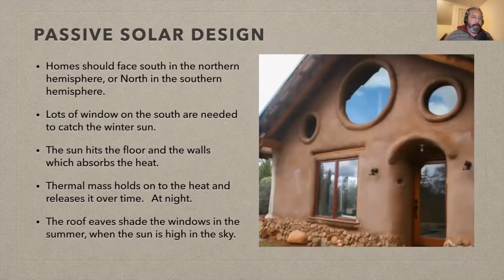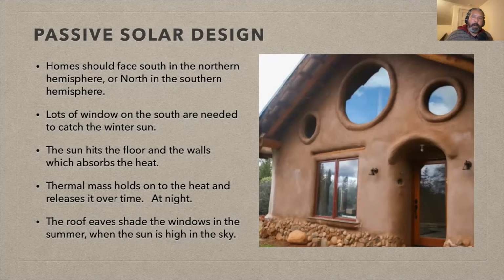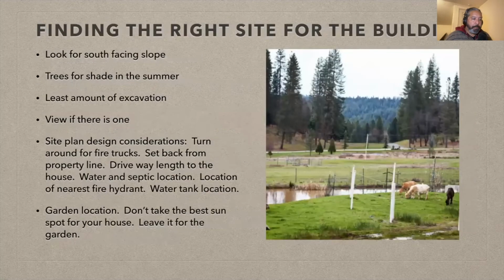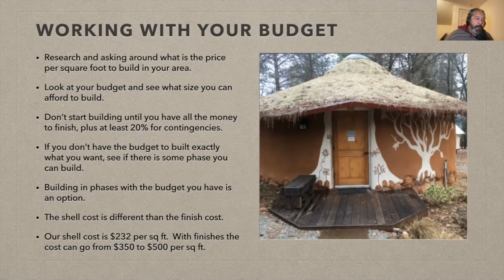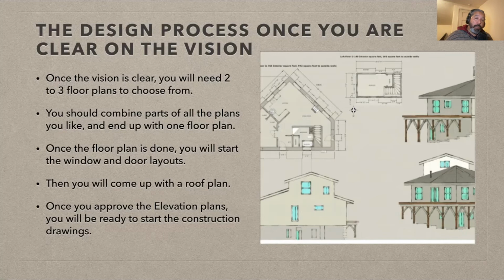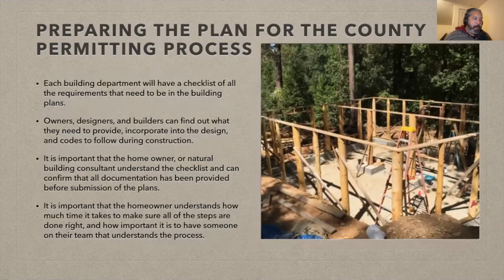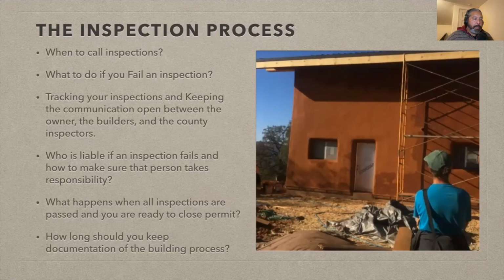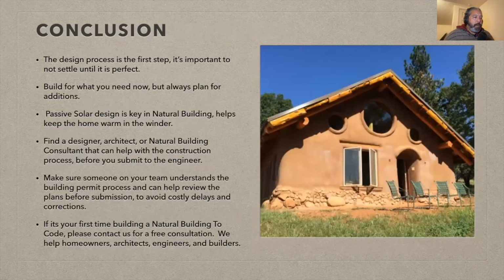Natural Building to Code Class 4- Understanding all the steps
In this class you will learn about passive solar design, understanding what size structure is needed, finding the right sight for the building, working with your budget, and getting clear on the vision, with the end in mind. The basic concepts when designing a natural building to code. How to work with engineering, designers, architects, and county officials. Working with an experienced team. Preparing the plans for the county permitting process. The process once you submit the plans to the county. The inspection process.